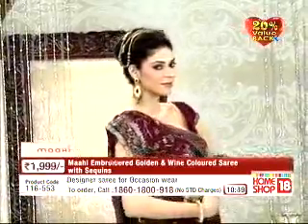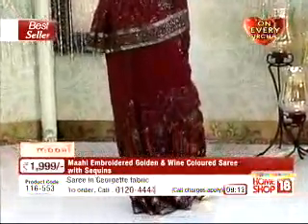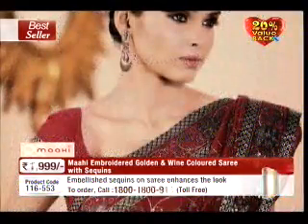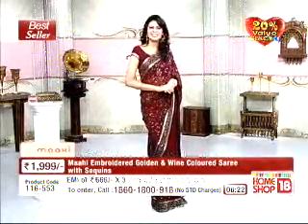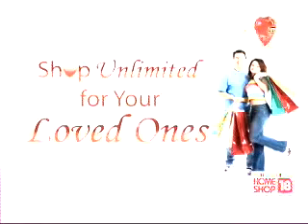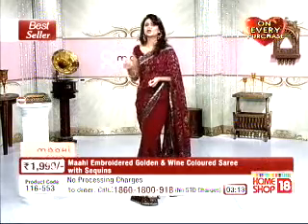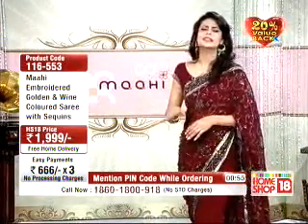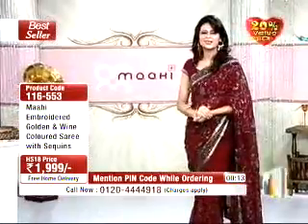HomeShop 18 Maahi Embroidered saree